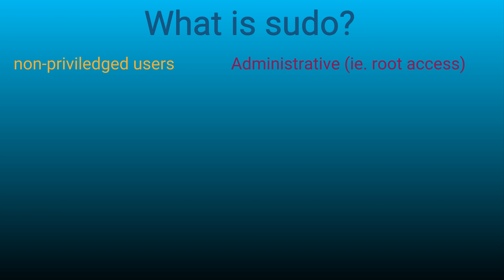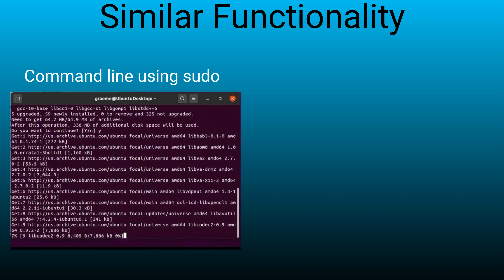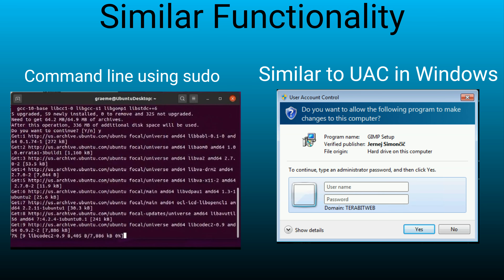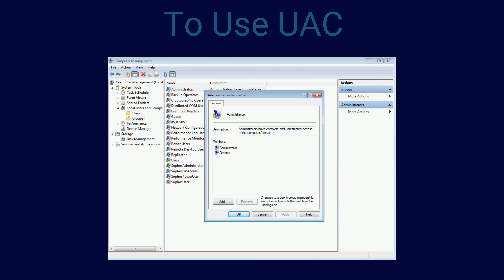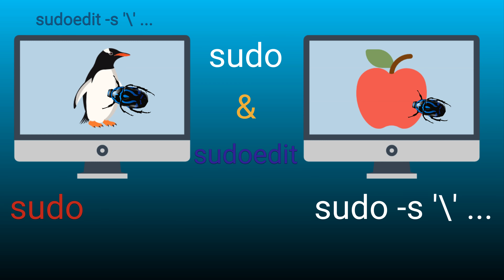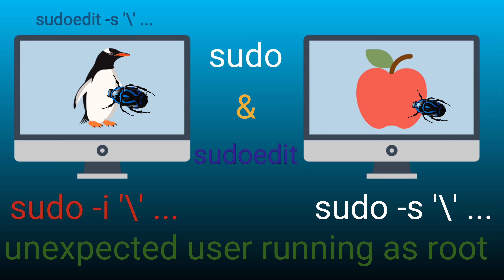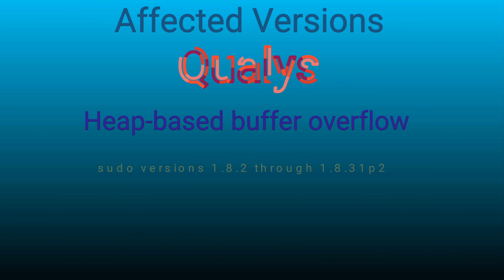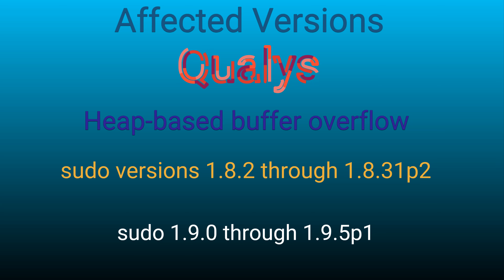10 yr old sudo bug causes Heap Overflows and Privilege Escalation in unpatched Linux & Unix systems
Recently Patched Privilege Escalation Bug in sudo is likely affecting millions of linux servers all over the world.
Sudo is a command that can allow certain users to perform administrative functions of the operating system in Linux, Unix, and Apple’s OSX.  Sudo is like User account Control or UAC in Windows to ask to escalate privileges to install programs, modify the operating system.  or modify other user’s files.  To use sudo, you must be on the sudoers list to escalate your own privileges.  Windows is similar with the user having to be in the Administrators group.
With this bug, Sudo could be used by a non-sudoer user to gain root privileges.  This could have bad ramifications for a machine under attack and finds regular credentials and then finds that this machine is vulnerable to sudo attack.  This bug affects sudo version 1.8.2 through 1.8.31p2 and sudo 1.9.0 through 1.9.5p1.
This bug was discovered by security experts at Qualys and have classified this bug as a heap-based buffer overflow vulnerability and have published this vulnerability as CVE-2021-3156 Baron Samedit.  Qualys tested these bugs in current Linux distributions Ubuntu 20.04 (Sudo 1.8.31), Debian 10 (Sudo 1.8.27), and Fedora 33 (Sudo 1.9.2) and found all vulnerable, but any Linux or Unix system with sudo versions above are likely vulnerable.
The attack vector could be as simple as putting a backslash in a sudoedit -s or sudo -s or sudo -i commands, with some extra modifications to exploit this vulnerability. The result of the bug allows for the non-privileged and non sudoer users to escalate privileges to root.  One good thing is this bug is NOT remotely executable without authentication and requires account credentials and ssh access to initiate.

The fix … Upgrade to sudo 1.9.5p2 or higher.  The new version of sudo (1.9.5p2) was released on January 26, 2021.

To see if you are affected without looking up version try below:
At Terminal type
sudoedit -s /
if get a password prompt or  an error such as "sudoedit: /: not a regular file" then your installation is vulnerable and affected by this exploit ... perform updates
If you get usage information your installation is not affected
If you get "sudoedit: invalid mode flags from sudo front end: 0x20002" part of the installatioin is fixed and not all.  perform updates to resolve